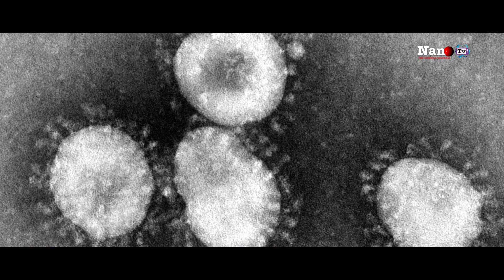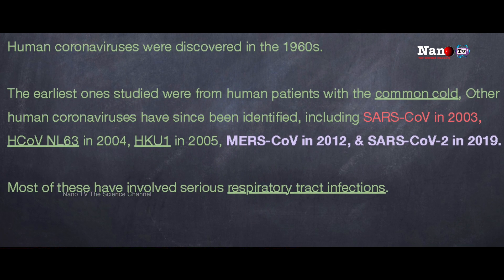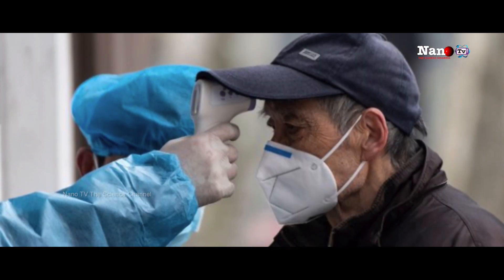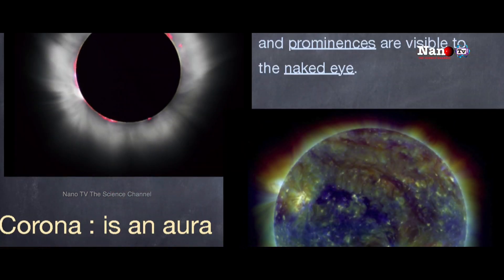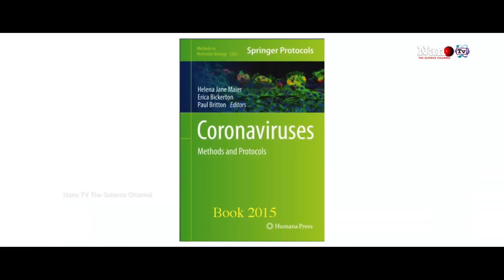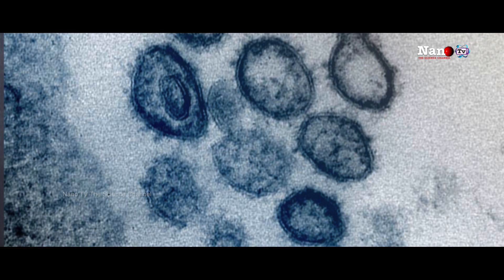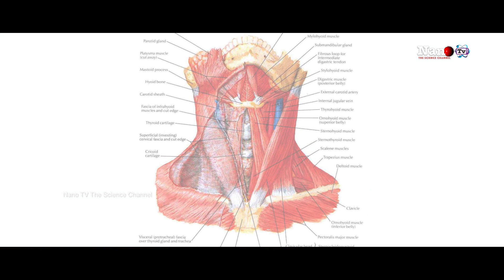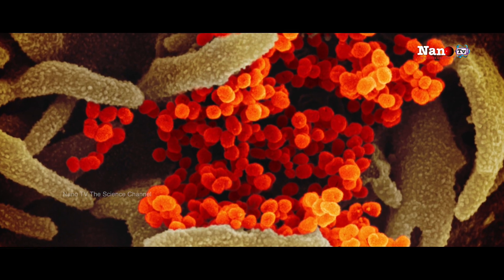Nanoscopy and Corona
While the world is shattered by an invisible enemy called Corona Virus popularly known as Covid 19, here senior scientist from DRDO, Dr Partha Ghosal, who goes beyond the obvious to explain the structure of Corona virus and how this knowledge will be helpful to develop a vaccine